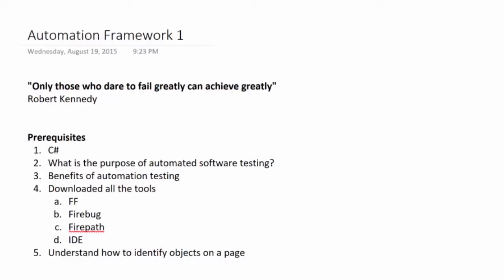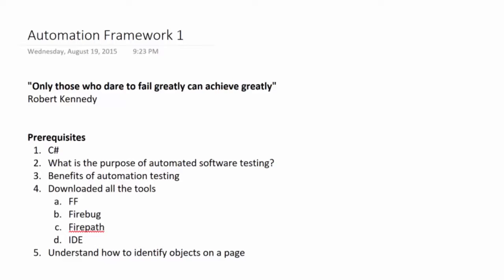2 Prerequisites before proceeding